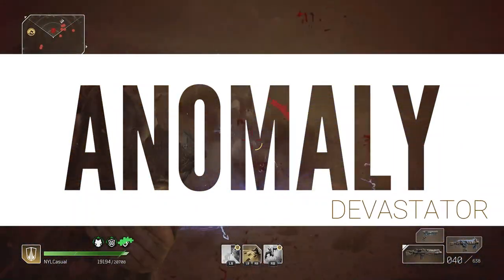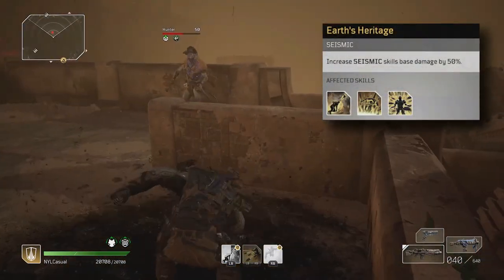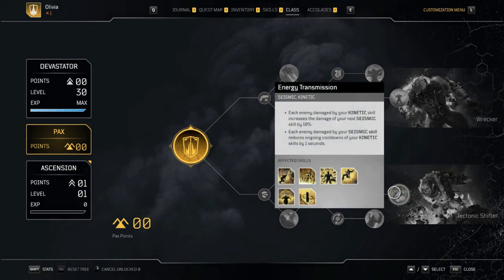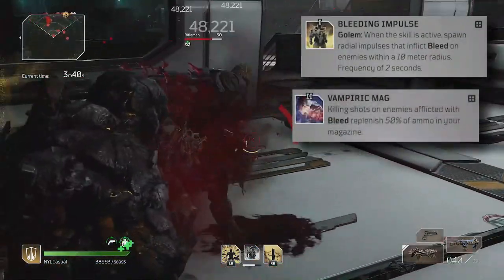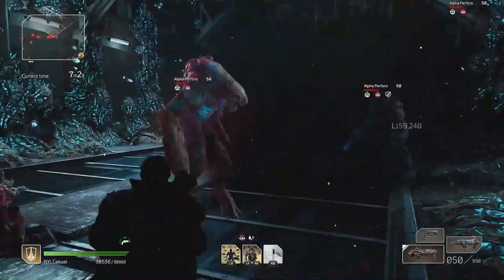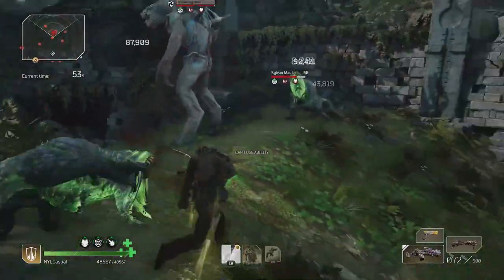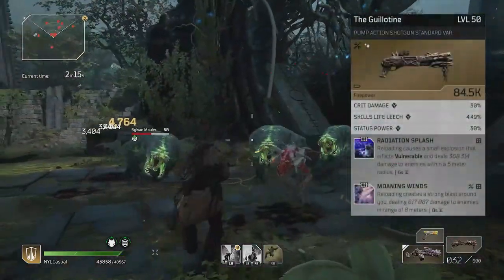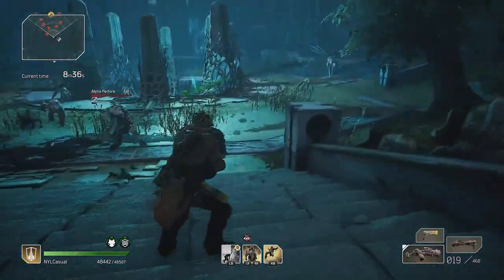3 Best Devastator Builds For Outriders WorldSlayer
In this video I am going to show 3 great Devastator builds, and which PAX skills you should pick up to make them even better in WorldSlayer.  With each of these I will take you through what makes the builds work, a build summary, and then a look at the PAX skill trees.

Chapters:
0:00:00 3 Best Devastator Builds
0:00:19 Seismic Commander Anomaly Build
0:03:43 Build Guide Summary
0:03:49 PAX Skill Tree
0:04:20 Firepower Build
0:08:19 Build Guide Summary
0:08:30 PAX Skill Tree
0:09:53 Tank Build
0:12:22 Build Guide Summary
0:12:27 PAX Skill Tree

Thanks for taking the time to watch my video.  I am early on in my journey to build a successful gaming channel, and every view helps.  Particularly yours.